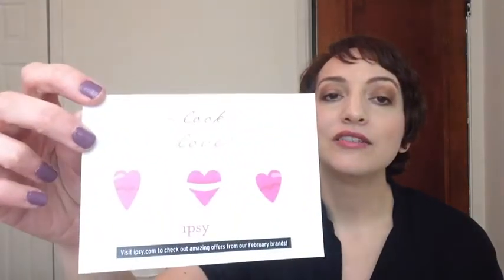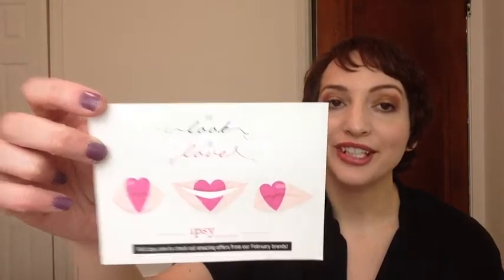Ipsy February 2014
This is my Ipsy unbagging for February 2014.  This is a monthly beauty subscription service that sends 5 deluxe to full size samples each month in a spiffy makeup bag for only $10.  If you want to learn more you can check them out here: